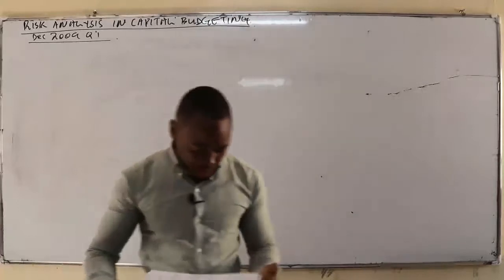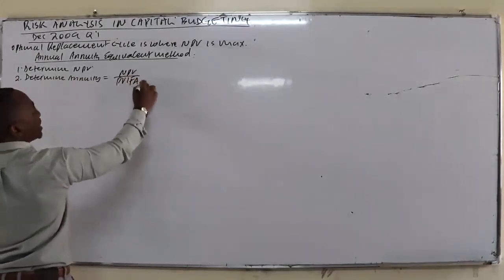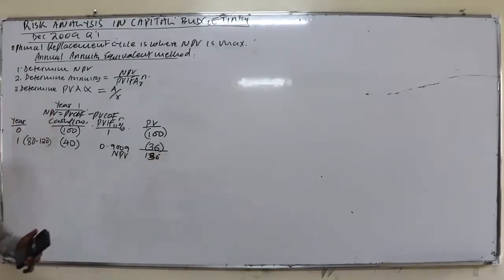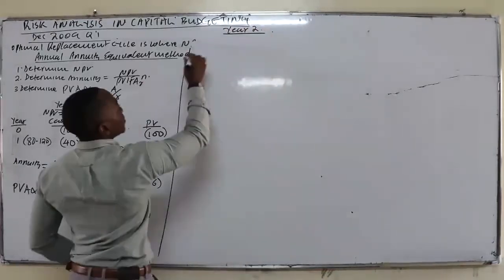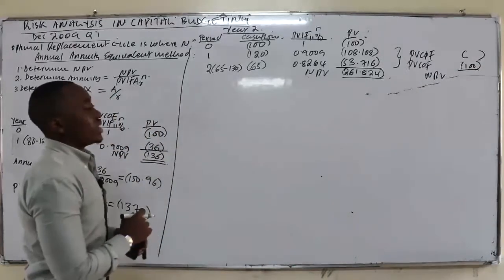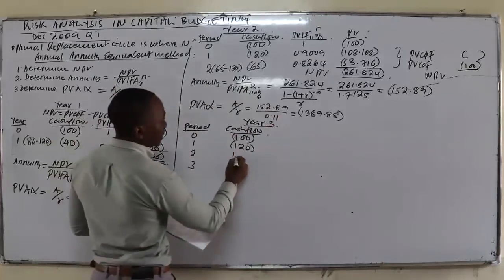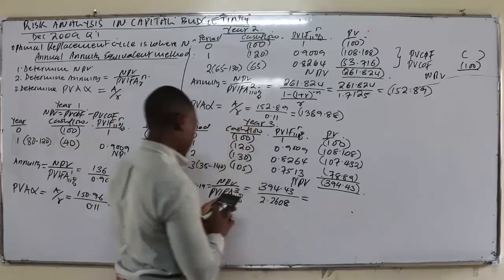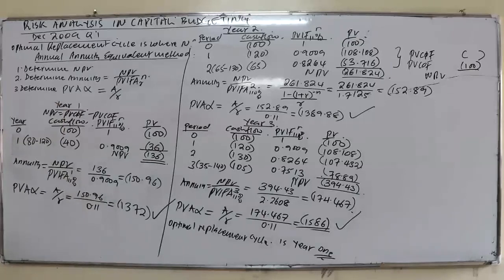AFM-CAPITAL BUDGETING DEC 2009 Q1 - or 0726531471 for classes and revision